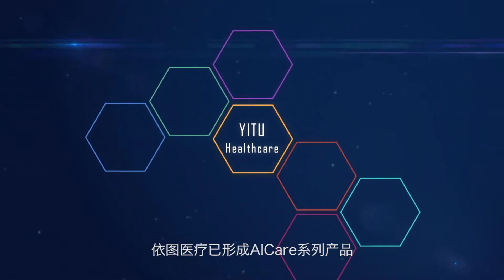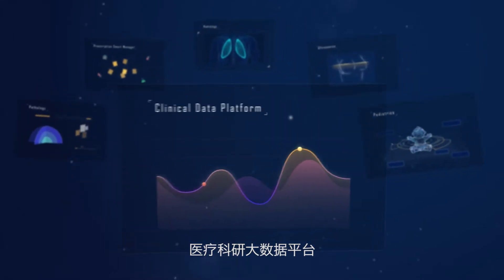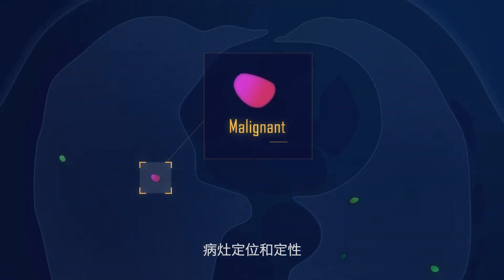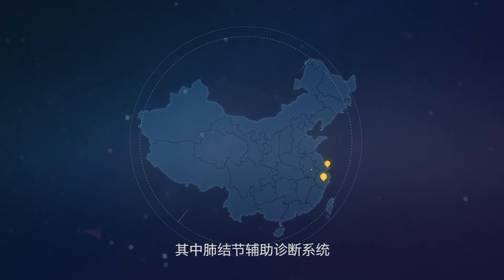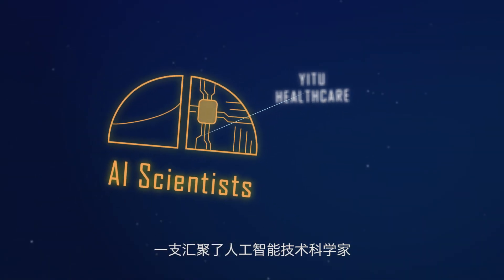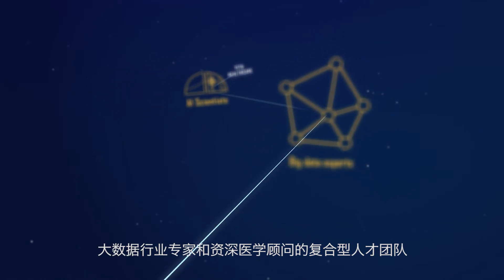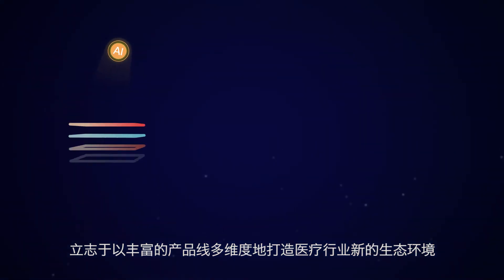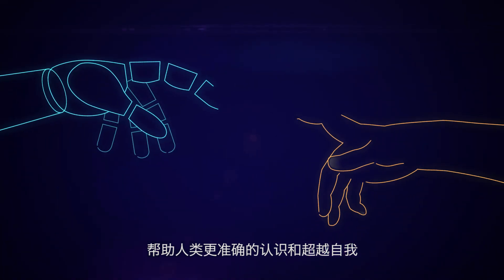YITU HEALTHCARE trailer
An introduction about YITU HEALTHCARE. Take a look to check out how we take AI technology into clinic applications from everyday life scenarios.